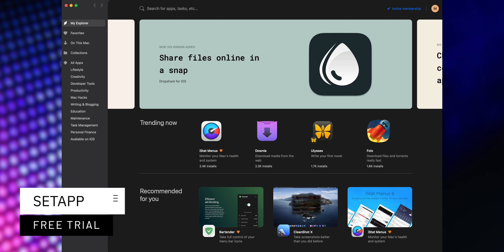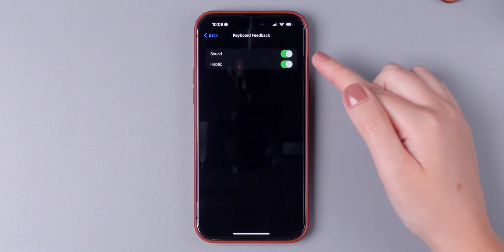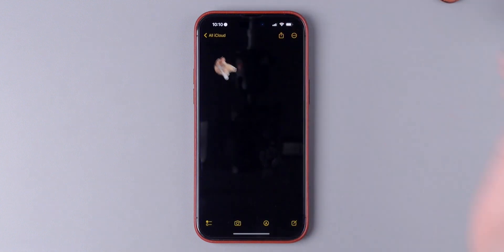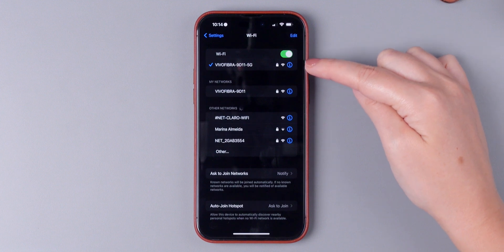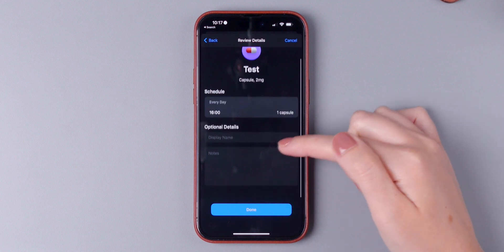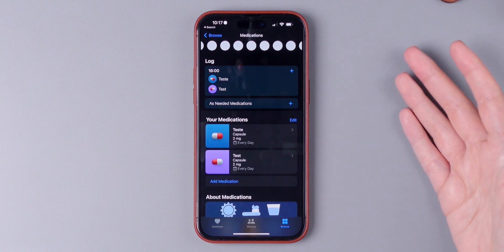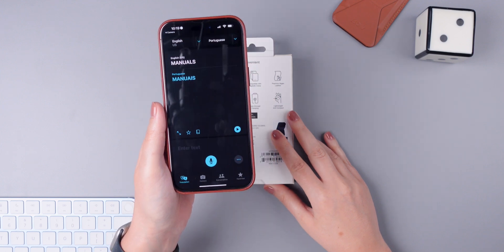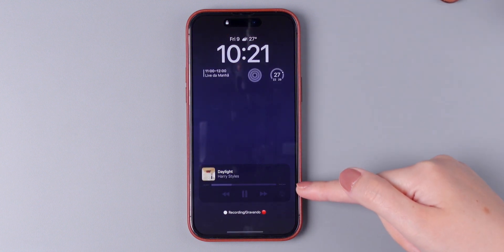iOS 16 - 10 Features You MUST USE!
🎥 My Gear!